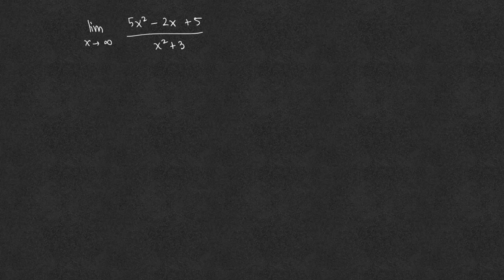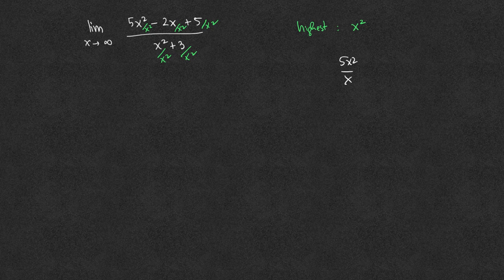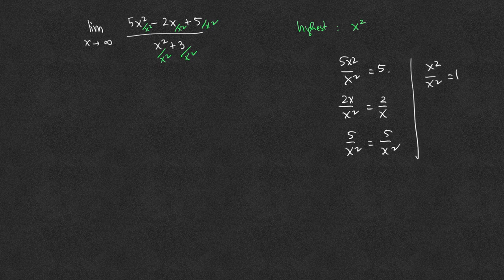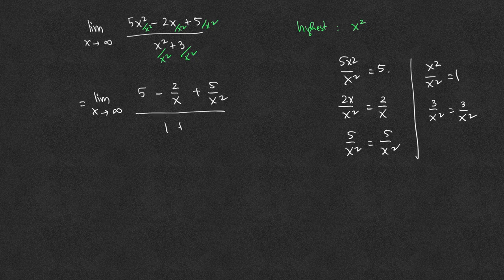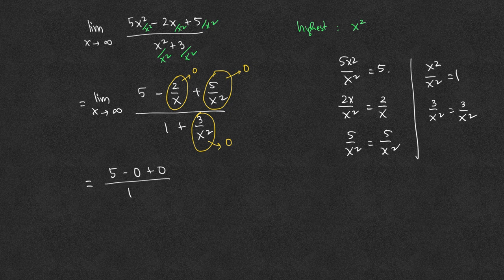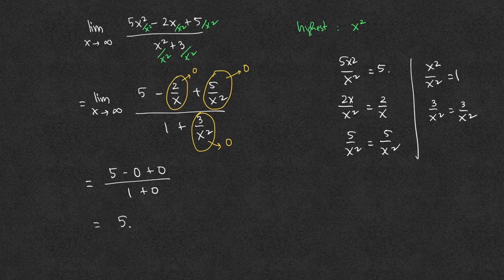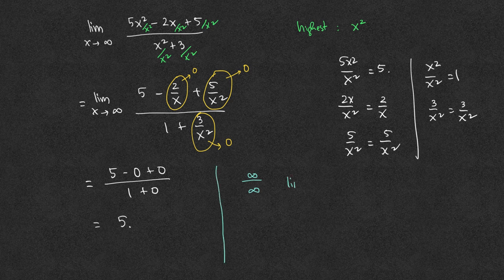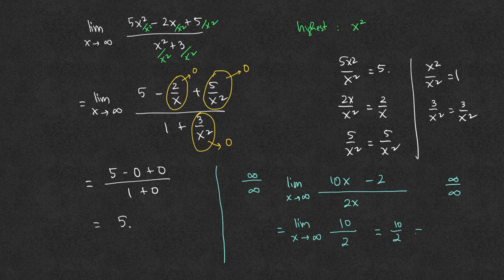Calc1s404 Precalculus limit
Precalculus limit